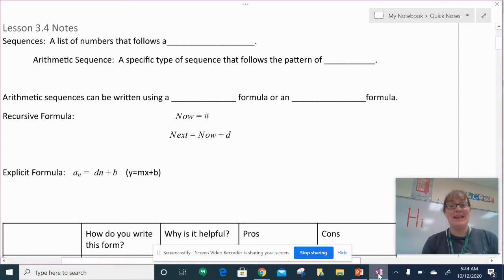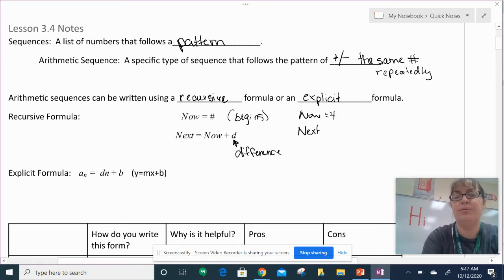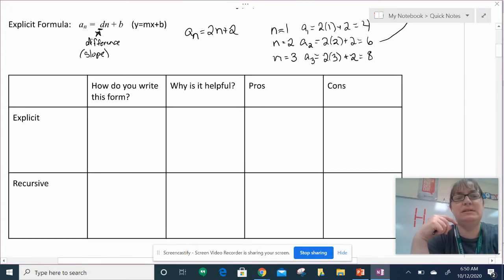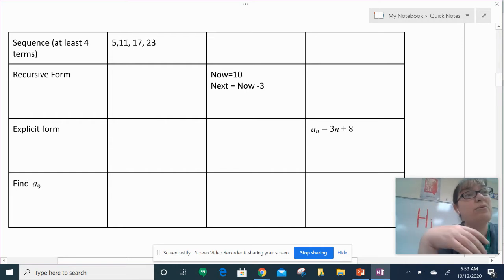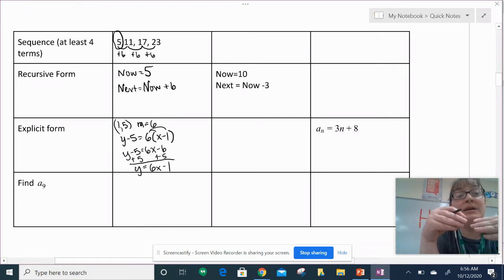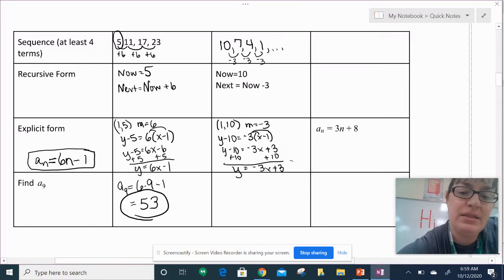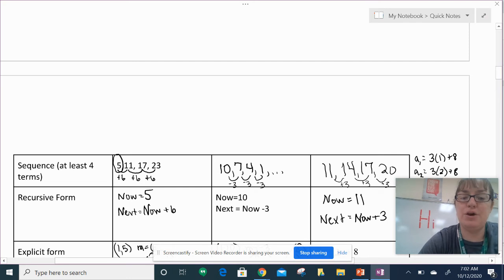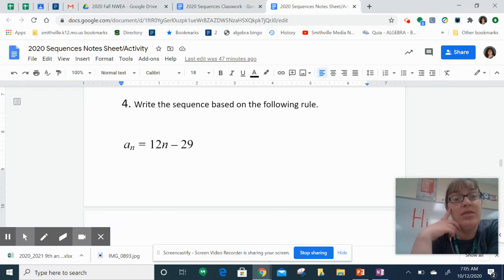015: Sequences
A look at Arithmetic Sequences